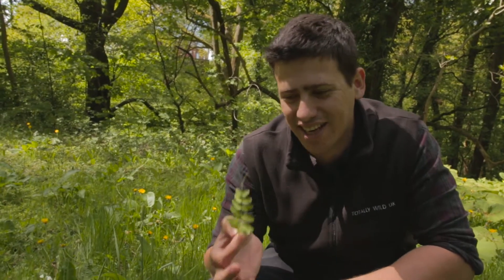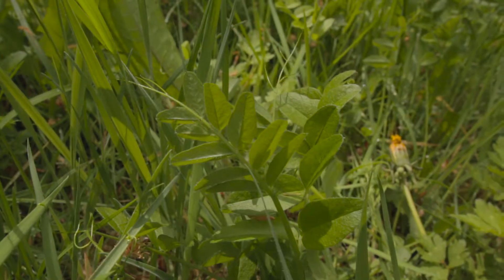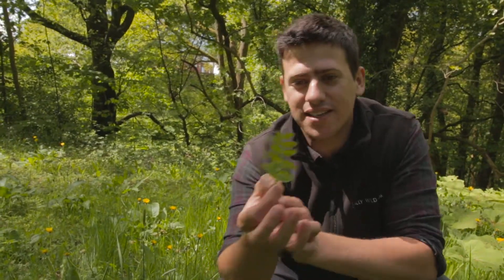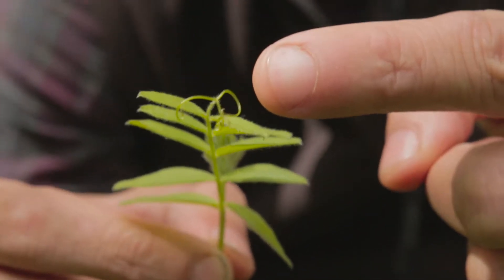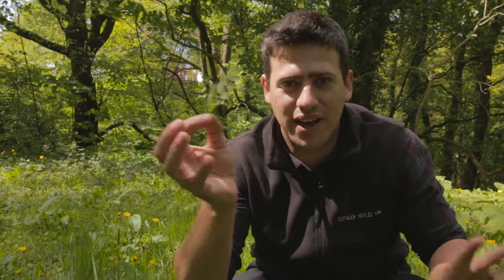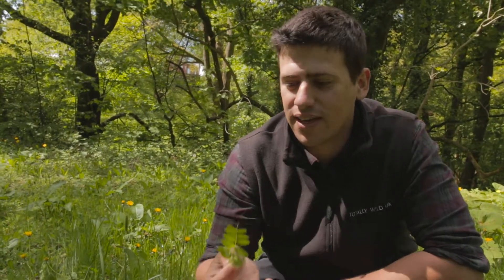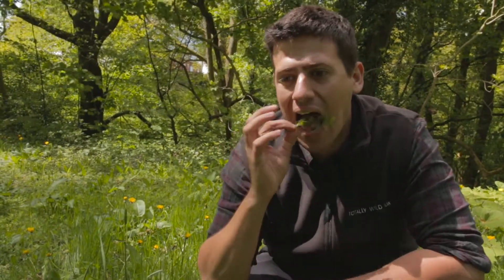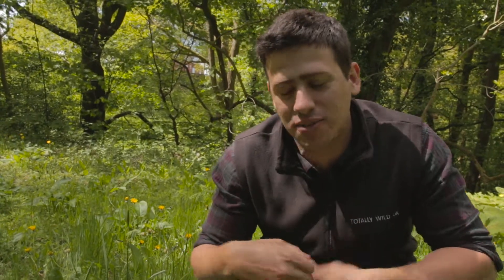Vetch Foraging in the UK (Vicia sativa)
Today we're looking at foraging for Vetch, the identification of Vetch as well as recipe ideas for cooking with Vetch.